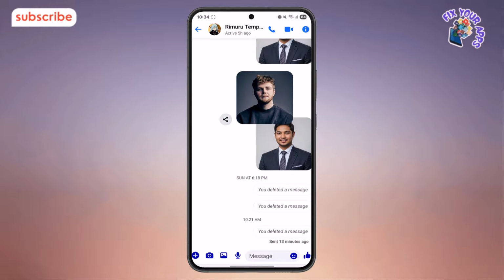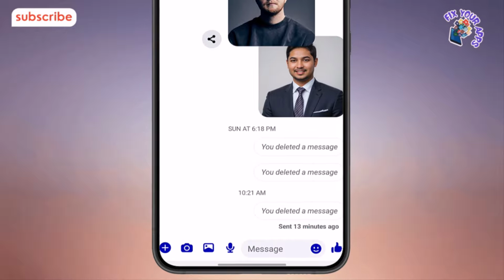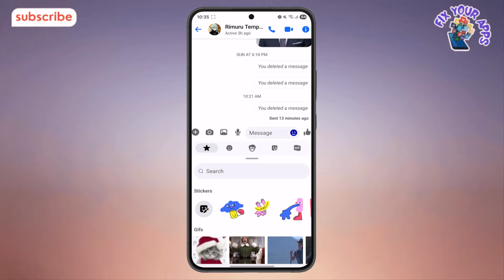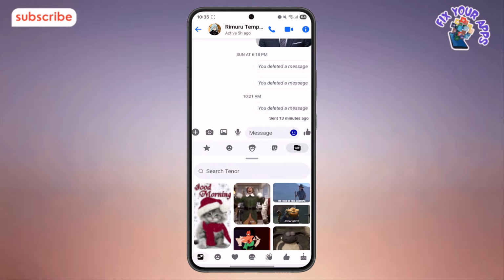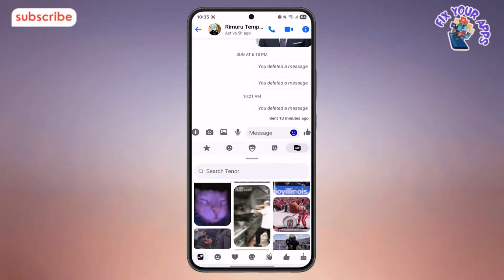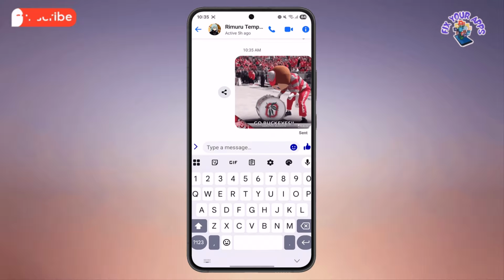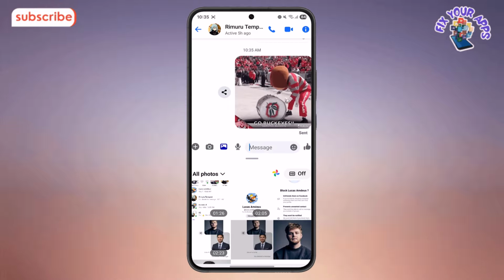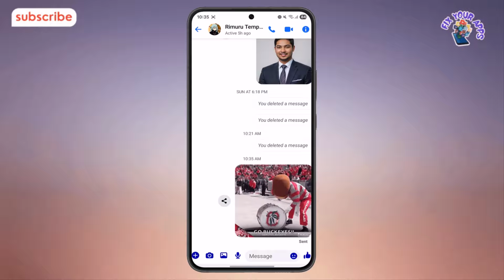How To Send A Gif In Messenger | Quick & Easy Tutorial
A Plethora of people want to quickly know how to send a GIF in Messenger. It is hard to always show your real tone or emotion just with text messages. So, this feature is very useful for giving funny reactions while chatting with friends. The options have changed a bit in the new Messenger app update. I was confused at first when trying to send my own downloaded custom files from the gallery.

In this video, I show you how to send trending GIFs directly from the library inside the app. I also shared how you can send files saved on your phone with one click. You will have no more problems with how to send a GIF in Messenger after this.